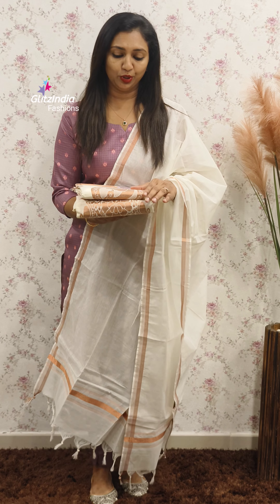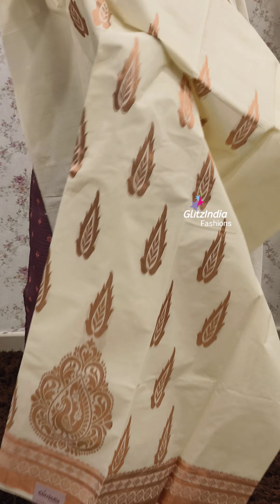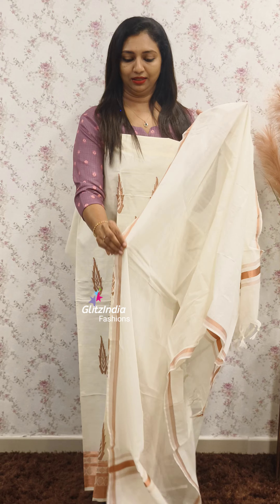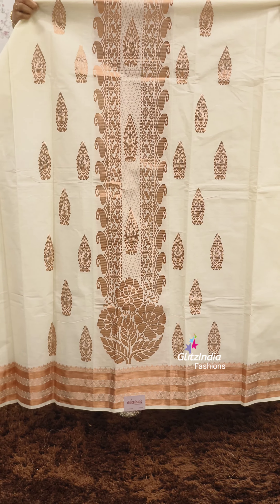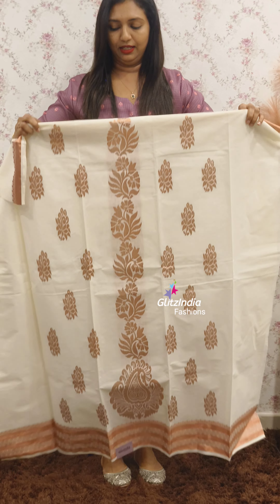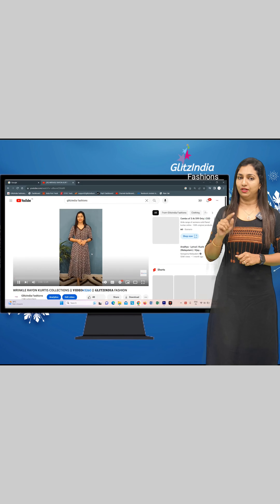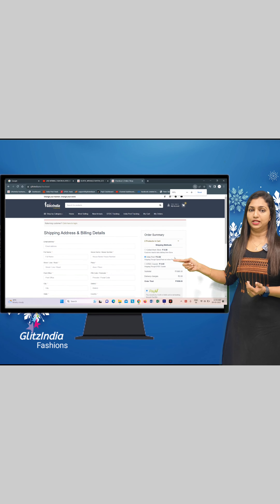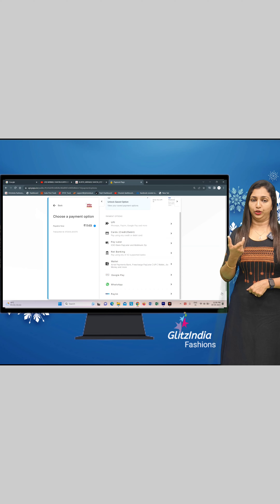SALWAR SUITS IN OFF WHITE WITH ROSE GOLD COLOURS // SHOP NOW😍👌🤩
GlitzIndia Fashions
Alappuzha - Kerala